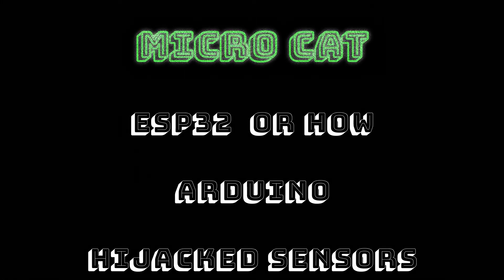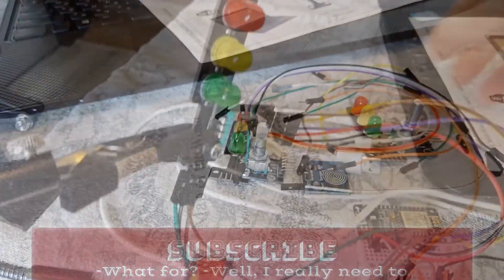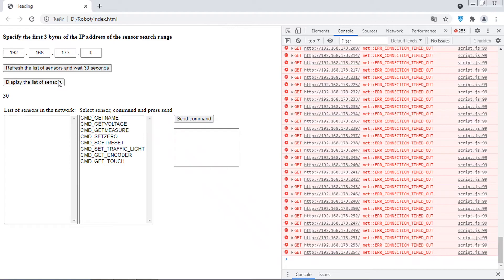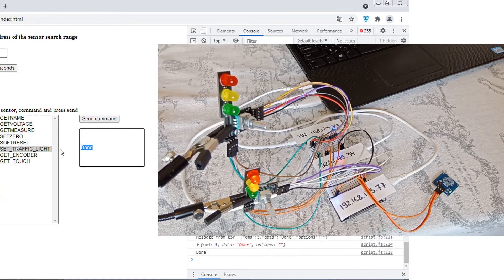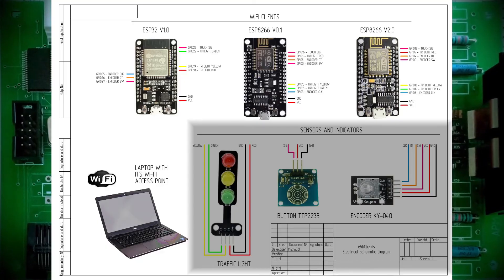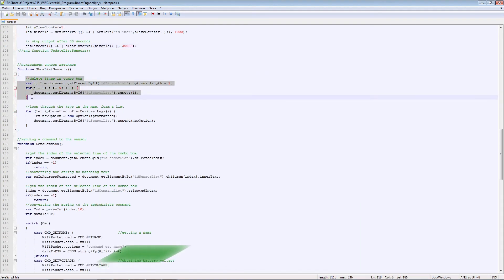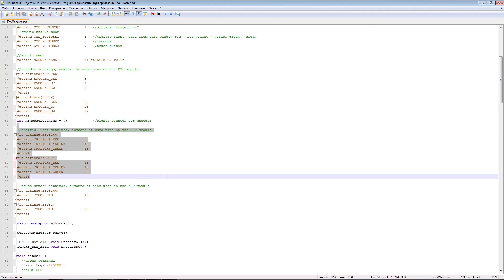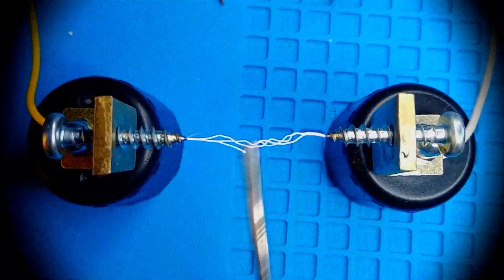ESP32 OR HOW ARDUINO HIJACKED SENSORS | #35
How to find ESP32, ESP8266 devices on your laptop's network? How do I manage my ESP module from the browser?
These are not quite standard questions, the solution of which is also not standard.
When working with ESP modules, they are usually turned on as servers, or they work with a remote server over the Internet.
In addition, the ip address of such a module is often provided ready-to-use.
This video describes the task of managing ESP modules with the following parameters:
1) Do not use the Internet and remote servers.
2) All ESP modules work in the mode of connecting to some Wi-Fi network.
3) This kind of Wi-Fi network runs on a laptop (or a computer with a Wi-Fi network card).
4) Work with modules is carried out in a browser using an html (+ js + css) file located on a laptop (computer).
5) It is not allowed to connect third-party software or libraries.
6) Ideally, independence from the operating system and work in any browser (tested here on Win7-64, Google Chrome)
The task is split into two parts: ping using an http object and sending and receiving data using a websocket object.
The ping turned out "not very", you have to wait 30 seconds until the sensors are fully updated and the search procedure itself
modules by ip address assumes knowledge of three out of four bytes of the address.
In terms of reception and transmission, I managed to work with a touch button, an encoder and, of course, light up the LEDs.

Part of the equipment:
1) Microcontroller esp32 and (or) esp8266, brains of the system
2) Separate power supply + 5V for each module
3) LED indicator - traffic light
4) Touch button TTP223B
5) Encoder KY-040
+) Connecting wires, straight arms and a desire to figure out how everything works here